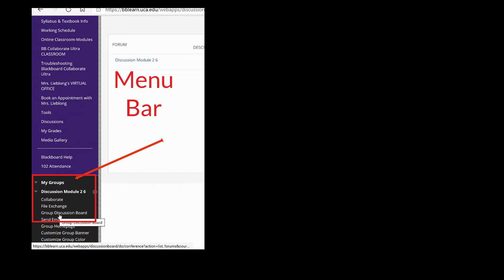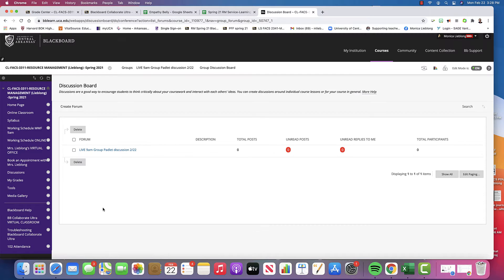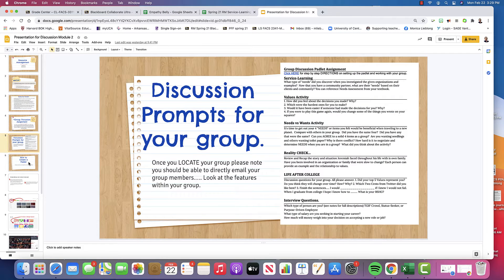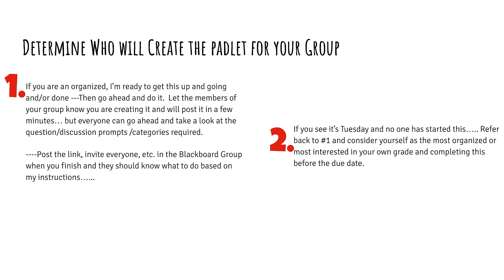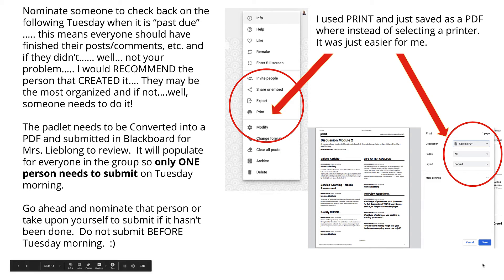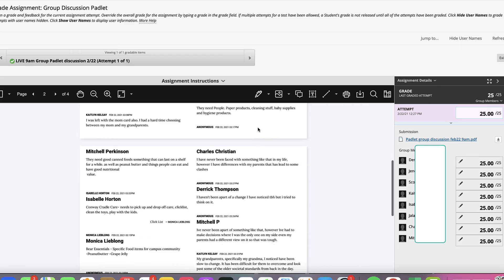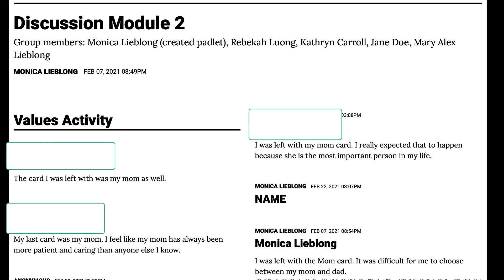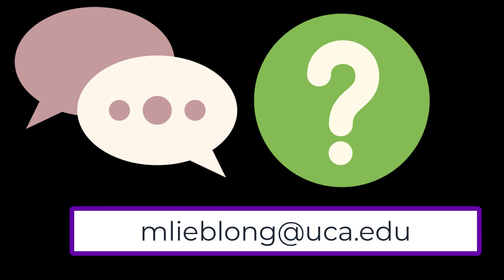RM Padlet Discussion M2